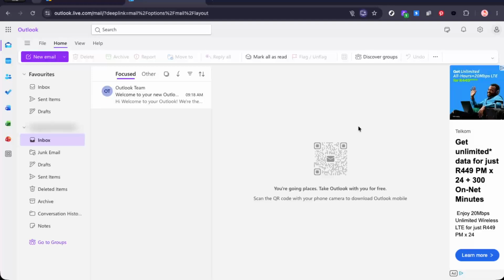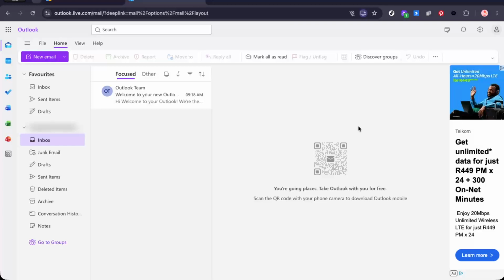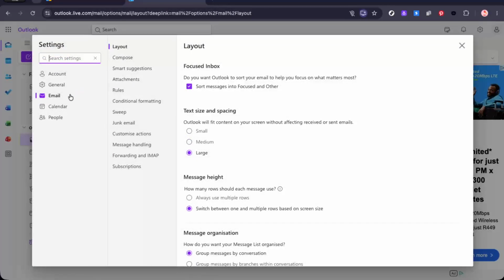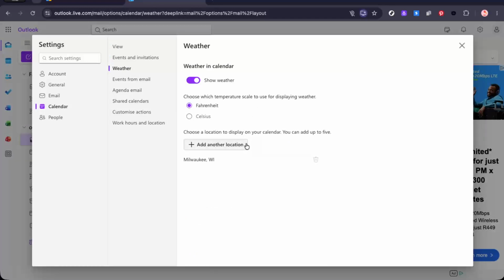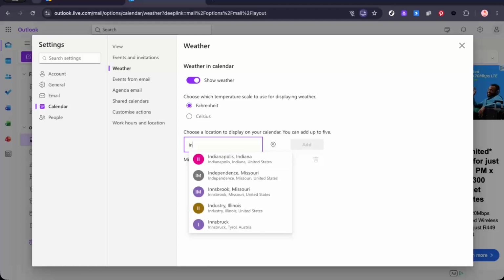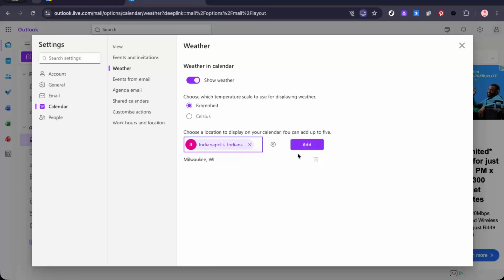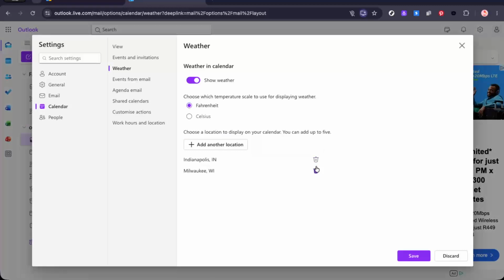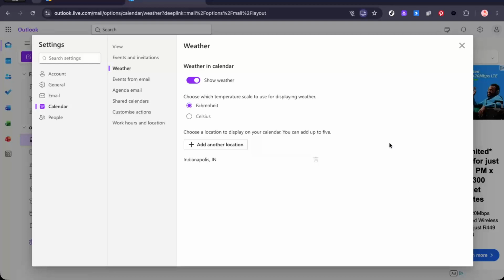How to Change the Weather Location in Microsoft Outlook (2026) | Step-by-Step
Learn how to change the weather location in Microsoft Outlook with this updated, step-by-step walkthrough. Whether your location is incorrect or you want to track weather for a different city, this tutorial shows you exactly where to find the setting and how to update it in just a few clicks. This method works on the latest version of Outlook and covers both the desktop app and key menu options so you are not left guessing. No technical experience needed — if you can open Outlook, you can do this. Watch through to the end to make sure your new location saves correctly and displays accurate forecasts. Found this helpful?